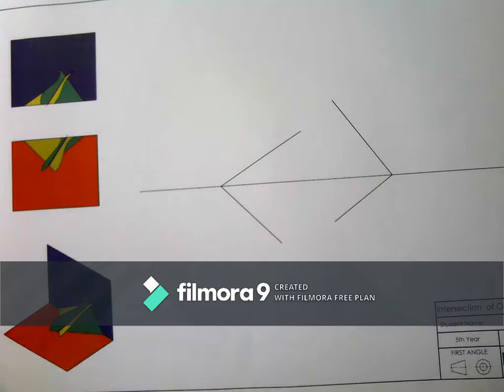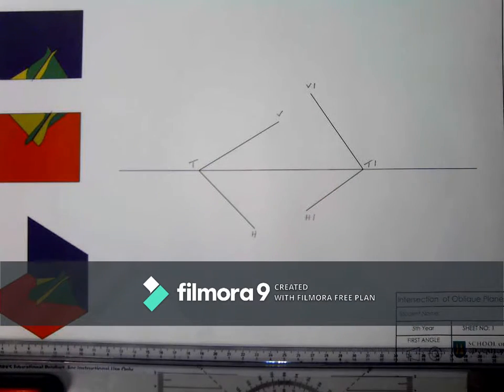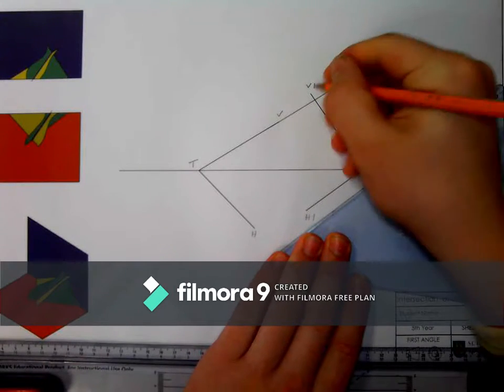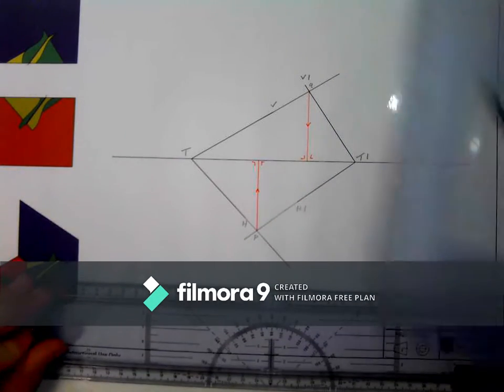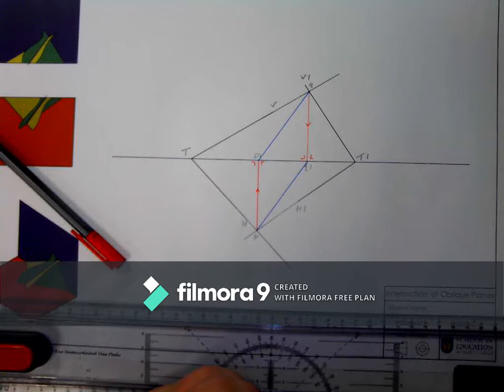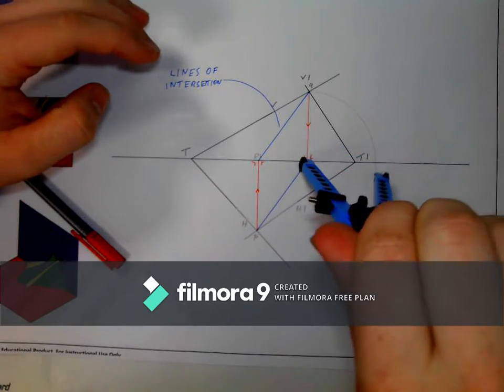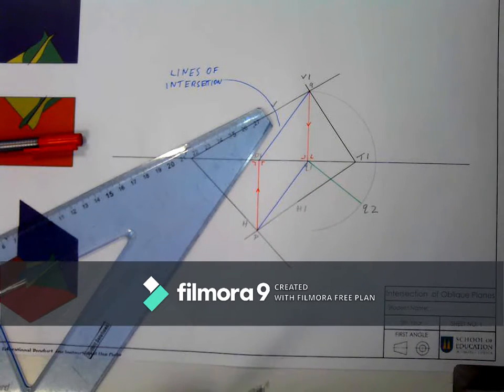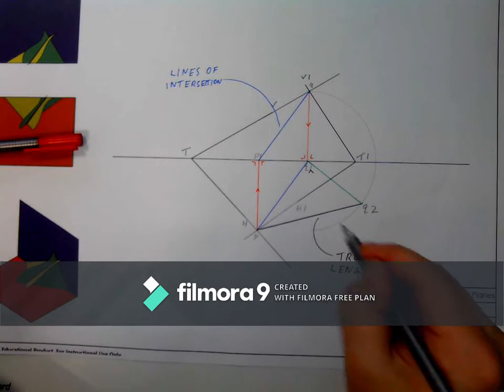DCG Podcast: Intersecting Oblique Planes